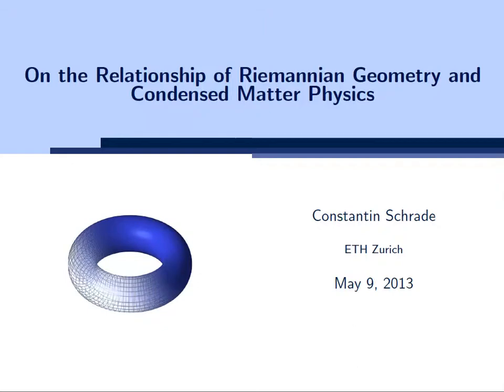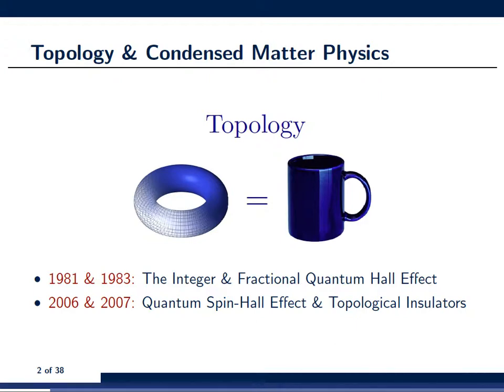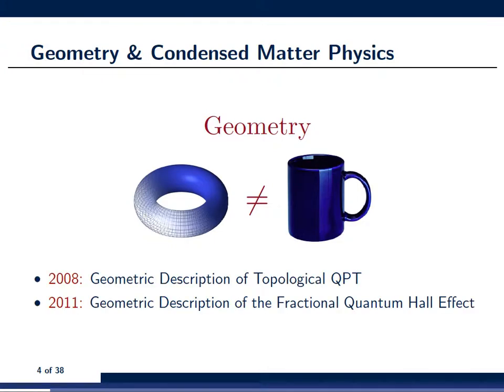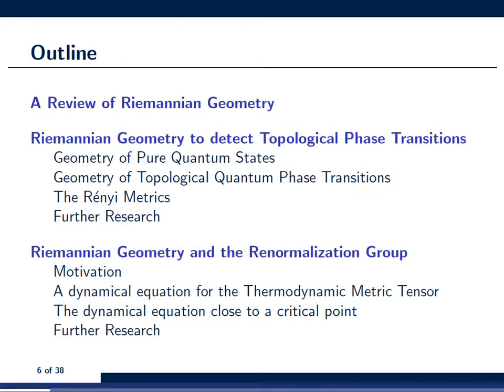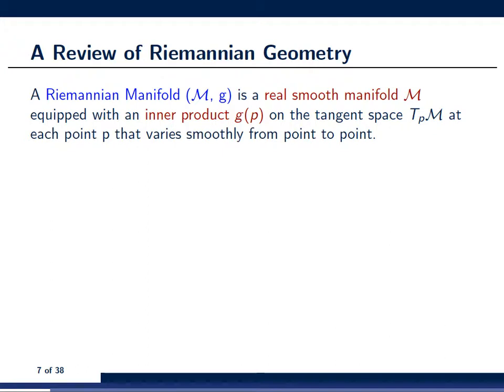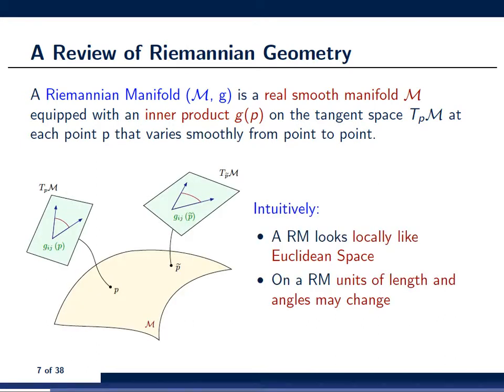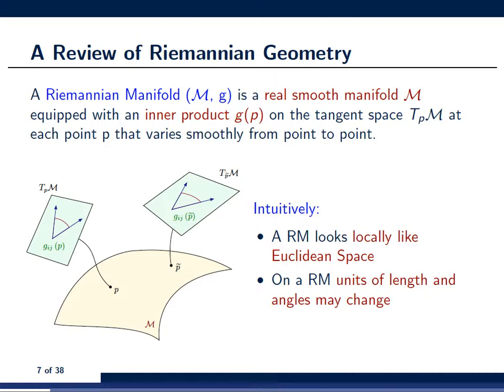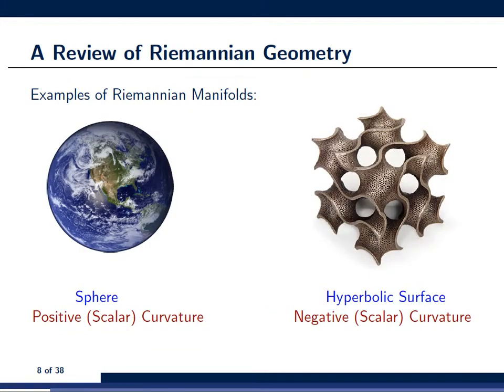Geometry & Condensed Matter Physics (Part 1)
Introduction & Review of Riemannian Geometry